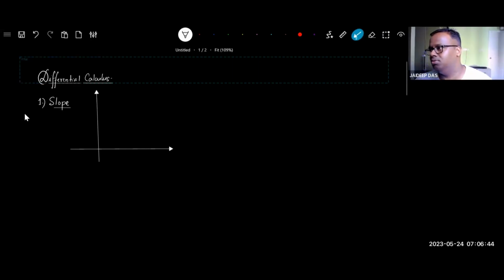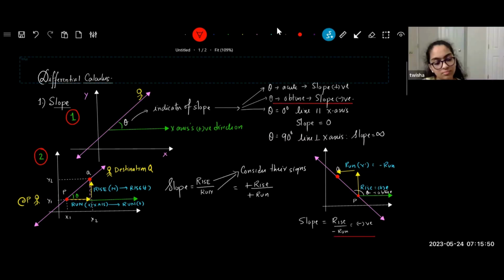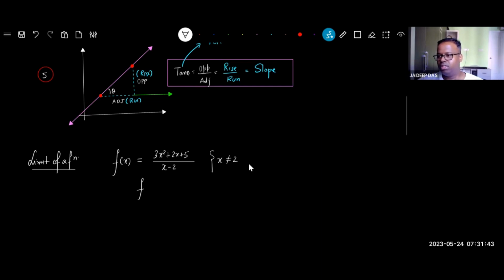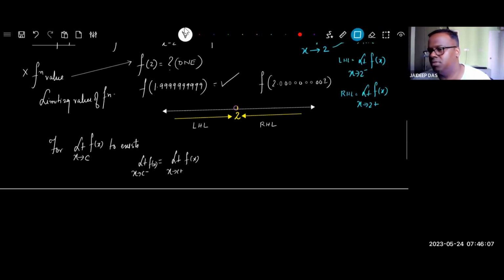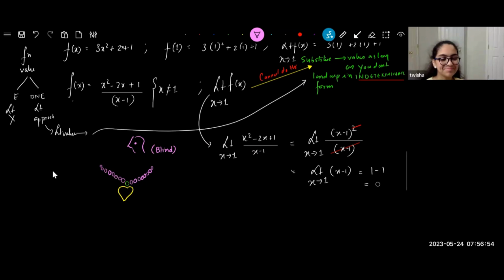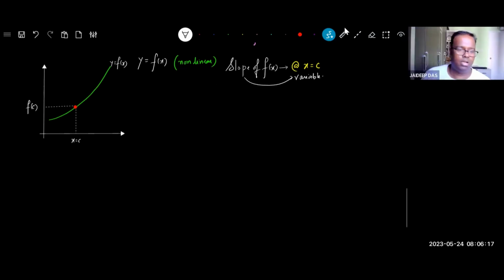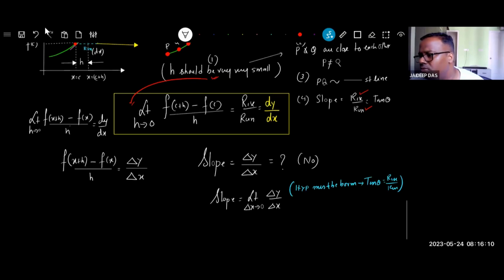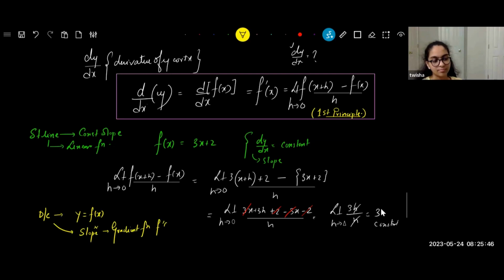Differential Calculus Basics I Lesson 1 I Prelude to AP Physics 1I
The video is an edited compilation of the live class conducted with my student

Differential Calculus Basics Lesson 1

Topics discussed
Gradient function for a given function